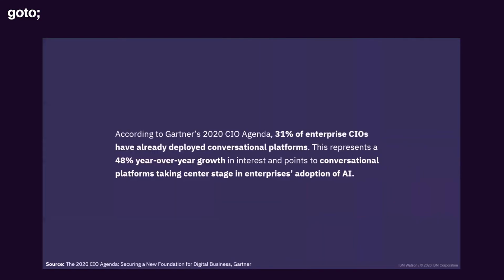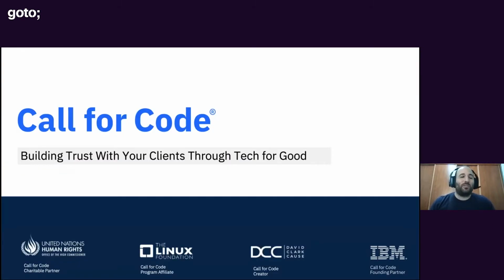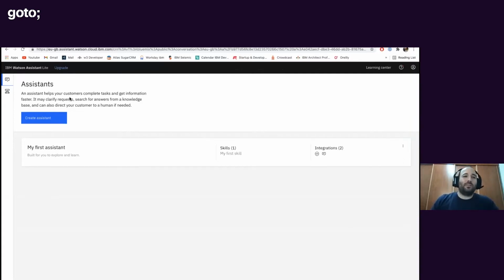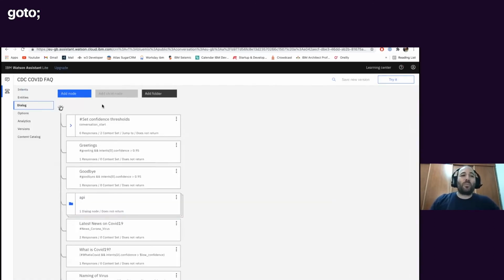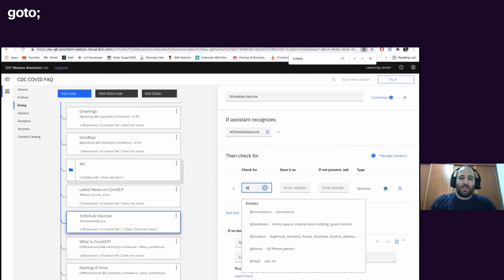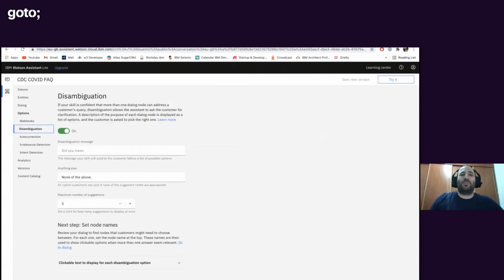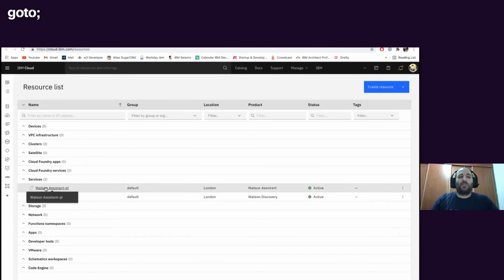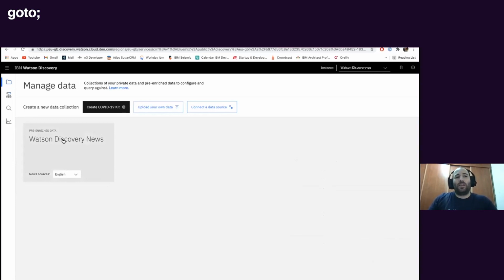Build Your Own Chatbot With a Smart AI Assistant - Tal Neeman - IBM x GOTO Meetup 2021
This presentation was recorded during a GOTO Meetup in collaboration with IBM.

Build Your Own Chatbot With a Smart AI Assistant - Tal Neeman

ABSTRACT
Recently, new tools designed to simplify the interaction between humans and computers have hit the market: chatbots or virtual assistant. Why are chatbots important? A chatbot is often described as one of the most advanced and promising expressions of interaction between humans and machines. However, from a technological point of view, a chatbot only represents the natural evolution of a question answering system leveraging Natural Language Processing (NLP). Formulating responses to questions in natural language is one of the most typical Examples of Natural Language Processing applied in various enterprises’ end-use applications.

In times of crisis, chatbots can help people quickly find answers they need to critical questions. In the case of a pandemic like COVID-19, people might be trying to find basic information about testing, symptoms, community response, and other resources. In this workshop you will learn how to create a crisis communication chatbot using IBM Watson Assistant and how to add webhooks to Watson Assistant to query for dynamic data using Watson Discovery and COVID-19 APIs.

Learning objectives:-
* Provision an instance of Watson Assistant-Add a dialog skill to your Watson Assistant instance
* Connect your Watson Assistant with Watson Discovery
* Create Cloud Functions (Serverless service)
* Integrate data sources via a Watson Assistant webhook

Looking for a unique learning experience? Attend the next GOTO conference near you!